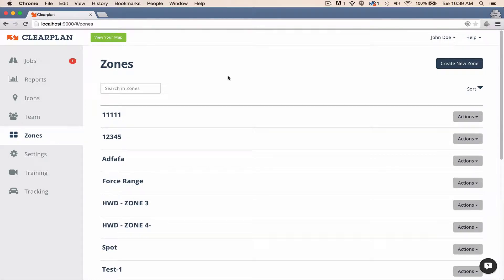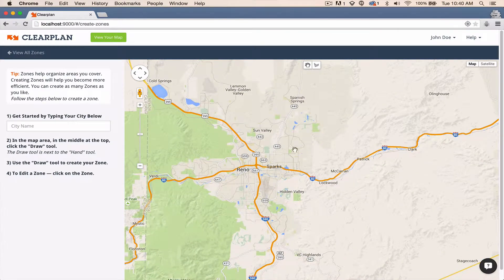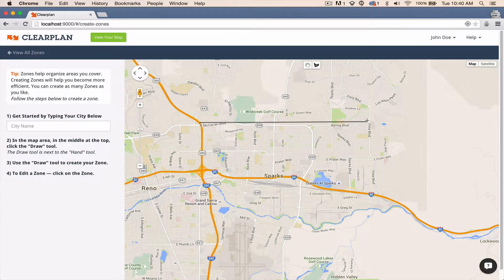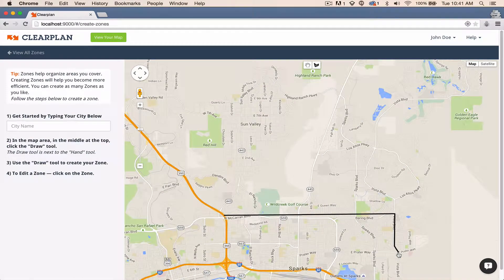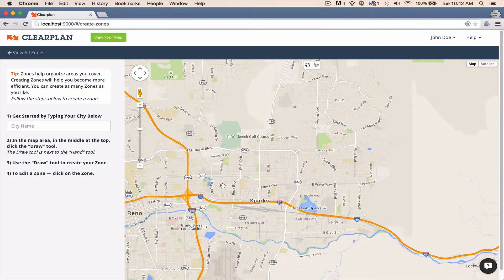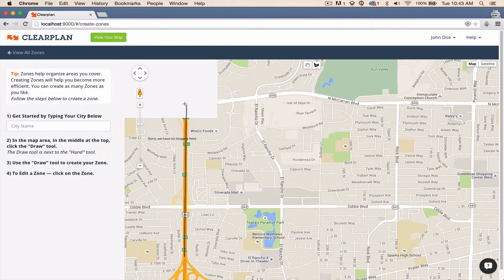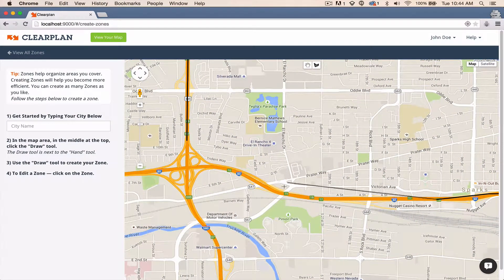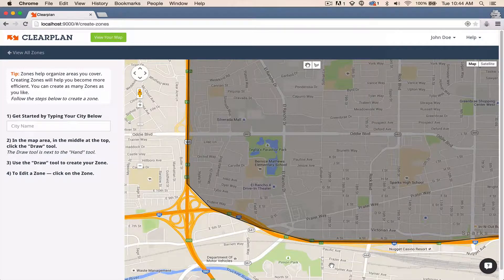How to Create Zones in Clearplan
Learn how to easily create zones in the Clearplan repossession application.